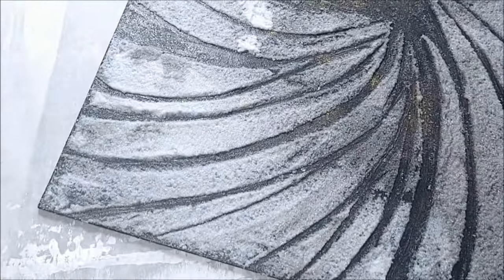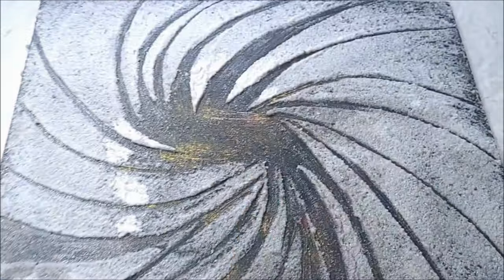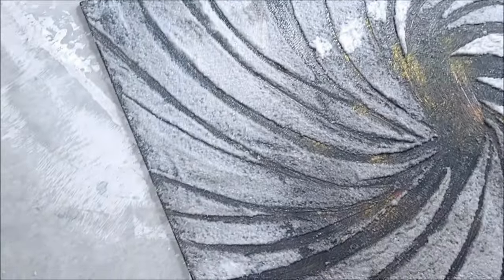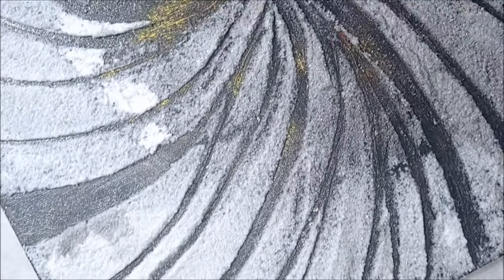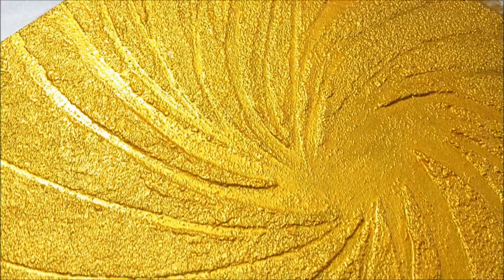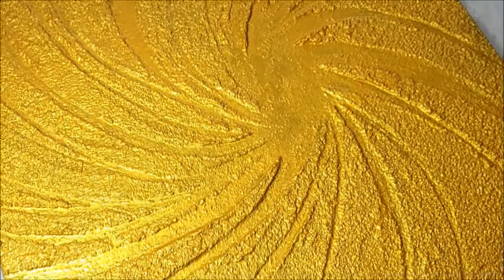LIQUID GOLD: Create Elegant Texured Abstract Painting with One Color! EASY Diy Abstract Art (334)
Gold Textured Art Painting for Beginners

Today, I show you how to create a stunning gold textured spiral that would make a statement in any space. This simple one color acrylic painting is created with texture sand gel that can be applied thick or thin, and it's easy to apply. I hope you enjoy the creation process. ➡️ Have you seen my elegant minimalist painting?

VIDEO DETAILS:
🎨 My paints are mixed 2 parts paint to 1 part Liquitex Gloss PM & water to thin unless otherwise mentioned in the video.
INSPIRATION✨CREATIVITY✨VISION
🖌️ SUPPLIES:
* 12x12" Artist canvas panel
* Small sponge
* 2" Flat brush (use an old brush to paint over grit texture)
* Plastic painters knife (to create the design)
* Pèbèo texture gel
🎨 COLORS:
DecoArt metallics 24kt gold